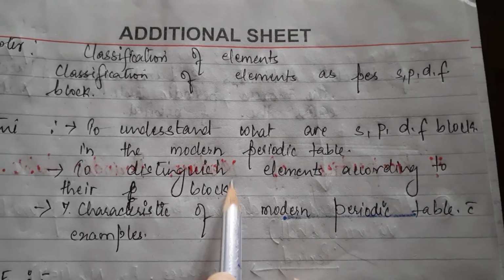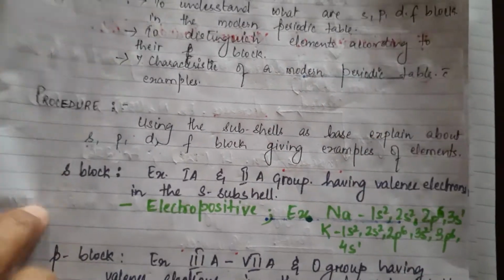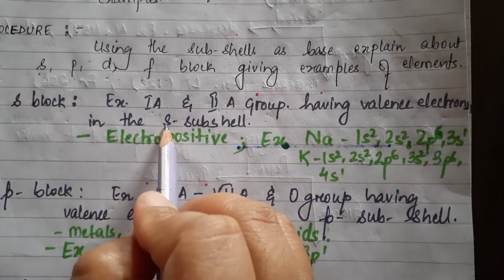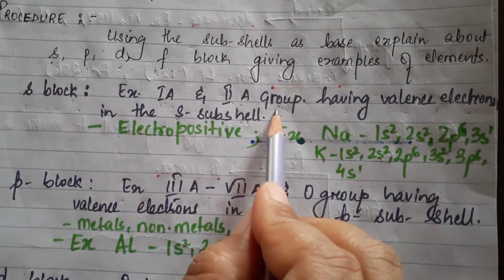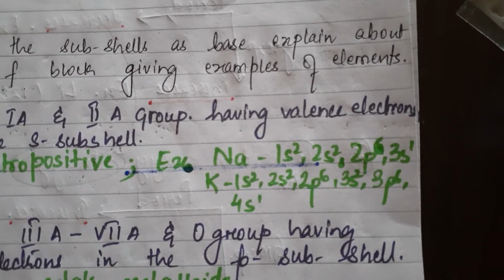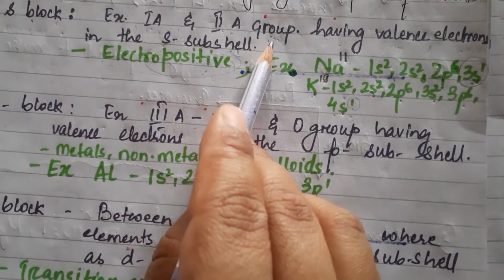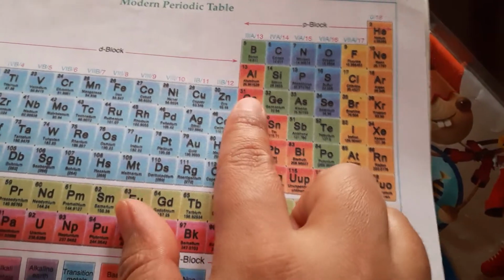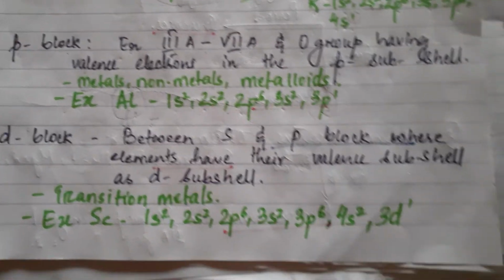Jyotipriya classification of elements spdf block part 1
Part 1- classification of elements , spdf block
This video explains about the spdf blocks in the periodic table. Examples of elements in the respective block with theor electronic configuration ising the sub-shell.

click below for part 2 and 3  of periodic table properties